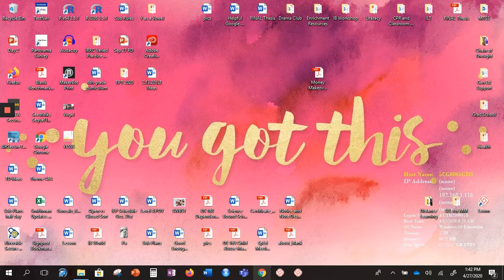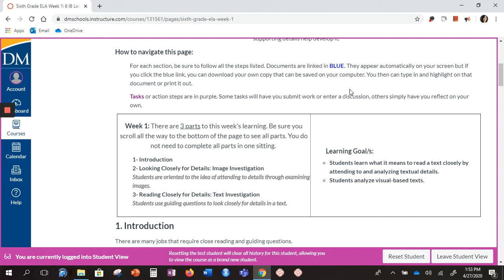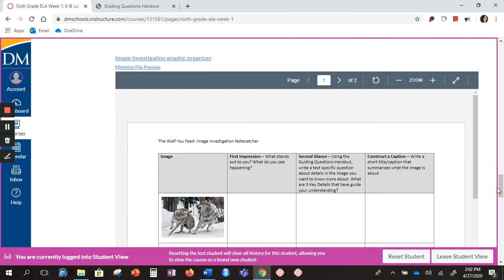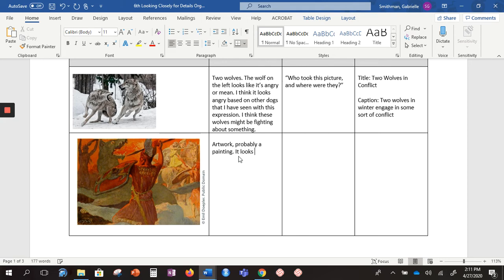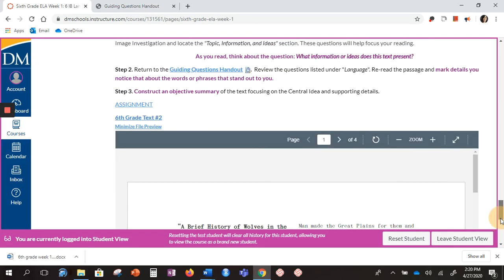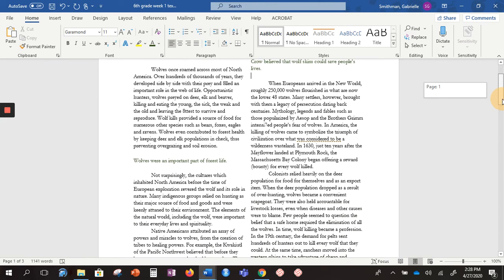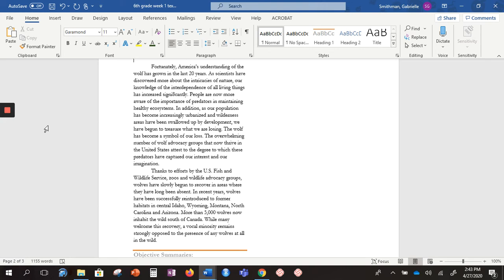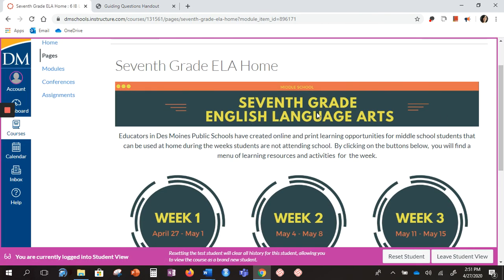Canvas 6th grade ELA Support - Week 1 (4/27 - 5/1)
6th Grade Instructional Support Starts at 6:30
Intro Support: 6:30
Part 2 (Visual Texts): 16:10
Part 3 (Analyzing Written Texts): 31:30